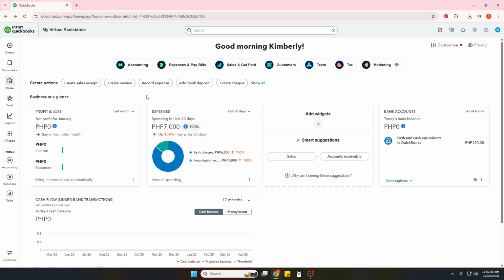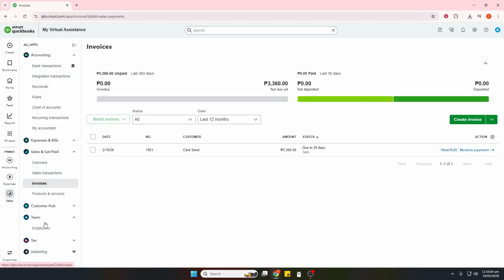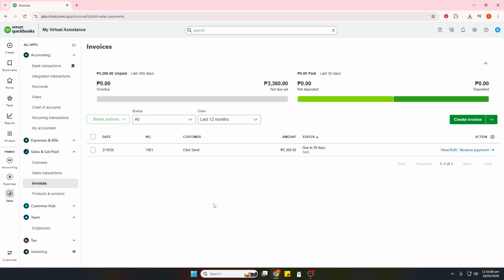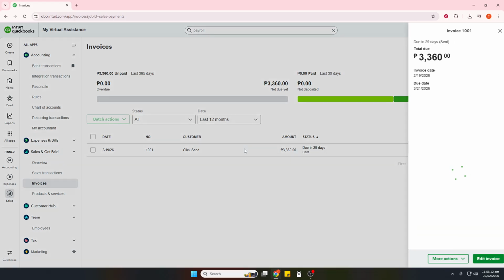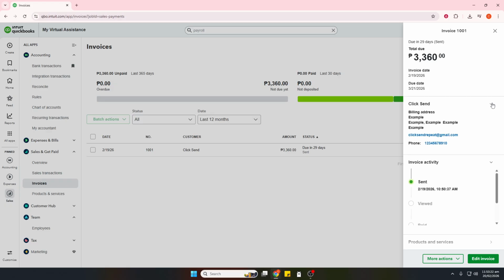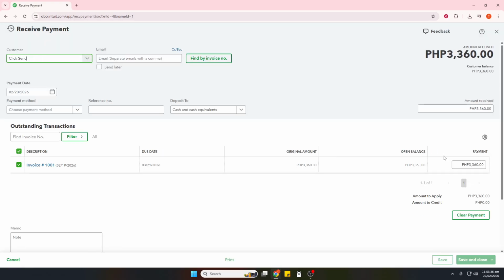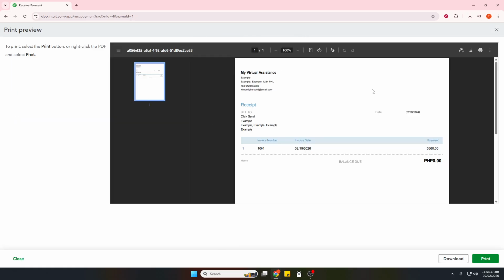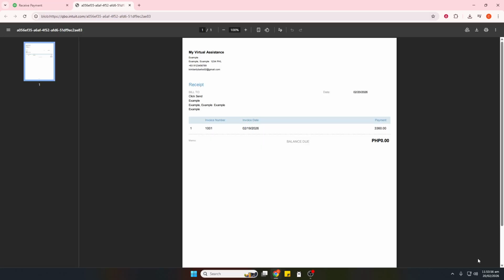How To Get People To Pay An Invoice On Quickbooks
Are you tired of seeing "Overdue" status on your dashboard? In this updated 2026 tutorial, I’m showing you the psychological and technical hacks to get your invoices paid up to 3x faster using QuickBooks Online.